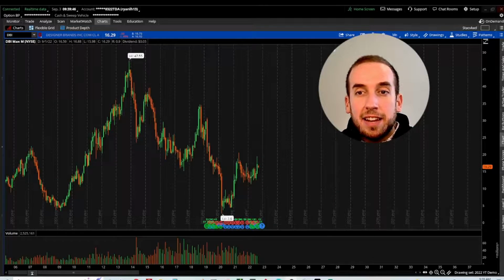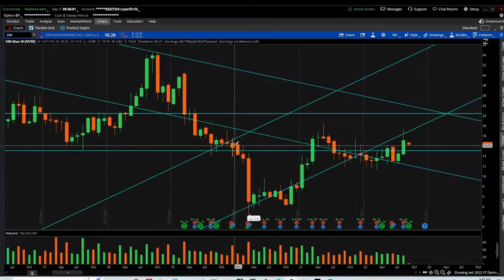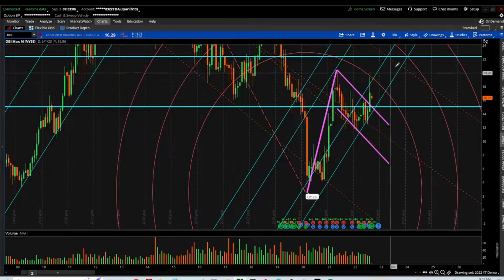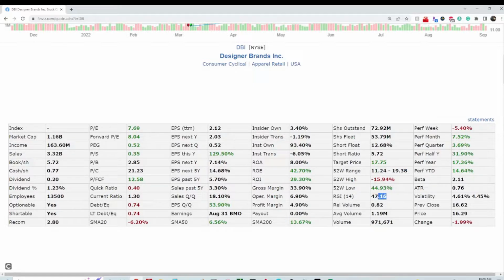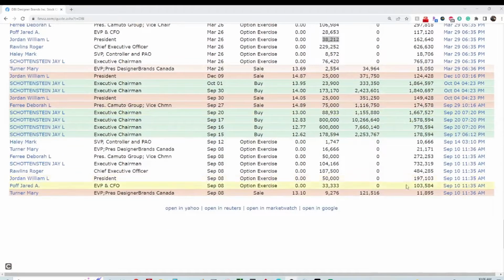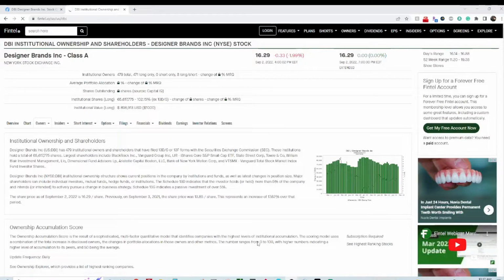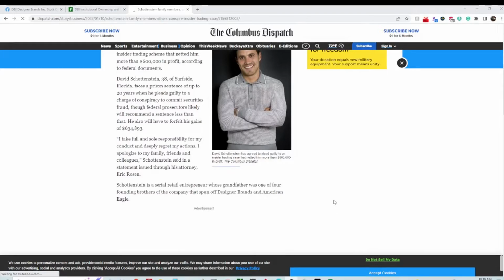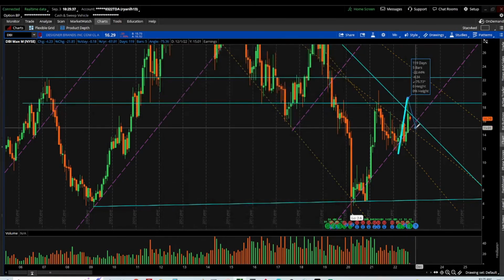Designer Brands Inc. - $DBI Technical & Fundamental Analysis 9/2022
💯 Getting Started in Chart Patterns by Thomas Bulkowski
Best book for learning patterns on charts - highly recommend. I will receive some type of commission from that link, thank you for the support!

In today's episode, I look at Designer Brands Inc. ticker symbol $DBI. I perform technical and fundamental analysis. This is a long-term hold for me. We should see a make-or-break move around January 2023 while it decides if subsequent earnings will satisy investors or fall short.